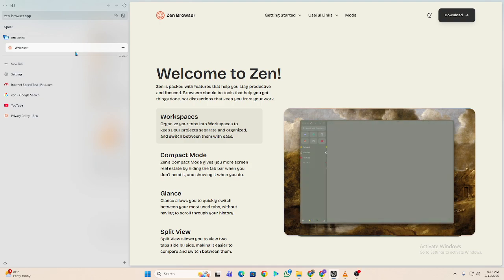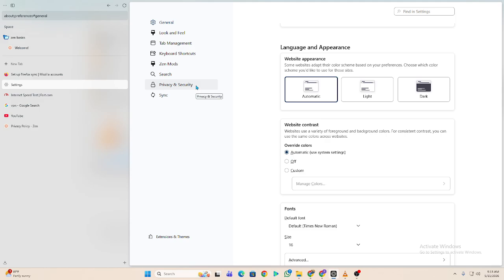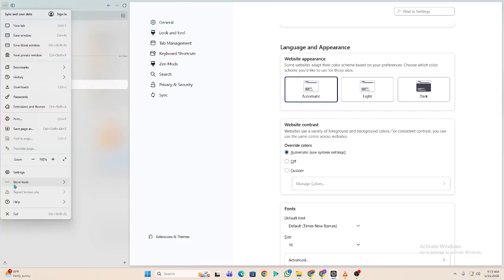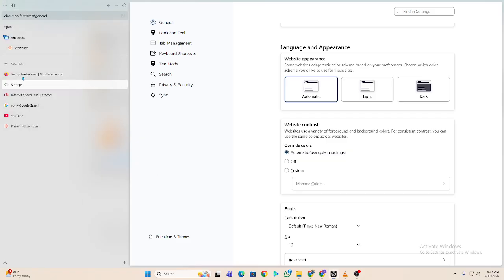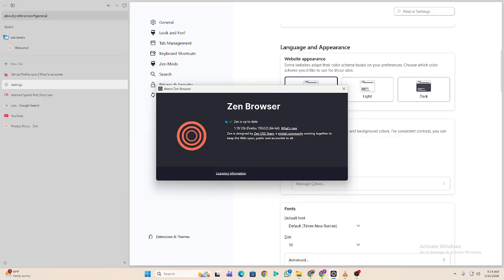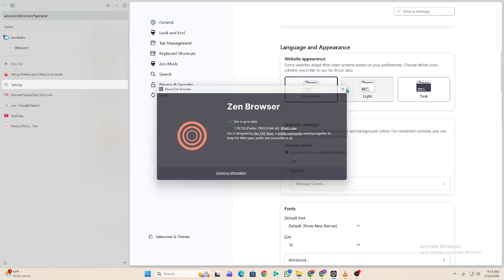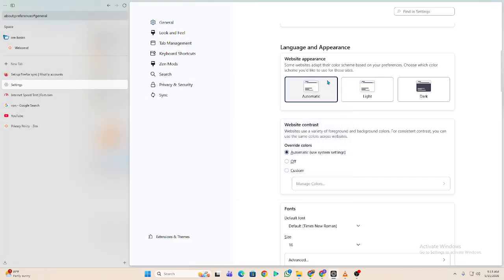How To Fix Zen Browser Login Problem Full Guide 2026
Learn how to fix Zen Browser login problems with this complete step-by-step guide for 2026. In this tutorial, we’ll show you how to troubleshoot sign-in and authentication issues in Zen Browser so you can access your accounts without errors or interruptions.

We’ll walk you through the most common causes of login issues in Zen Browser Zen Browser, including incorrect credentials, corrupted cookies, blocked cookies, outdated browser versions, network issues, and security restrictions. You’ll also learn how to clear login data, enable cookies and JavaScript, reset browser settings, disable interfering extensions, and check internet connectivity to restore successful sign-in.

If you want smooth account access, secure login, and fewer authentication errors, follow this full guide and fix Zen Browser login problems in 2026.